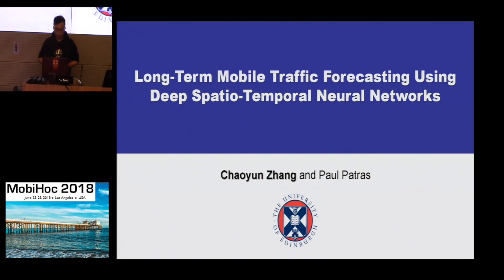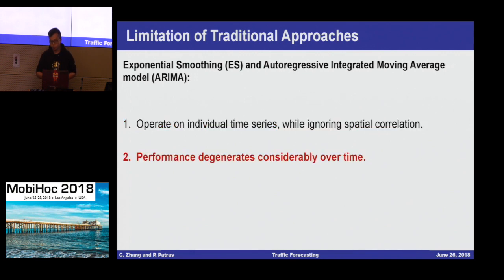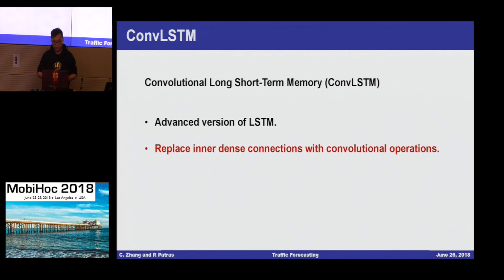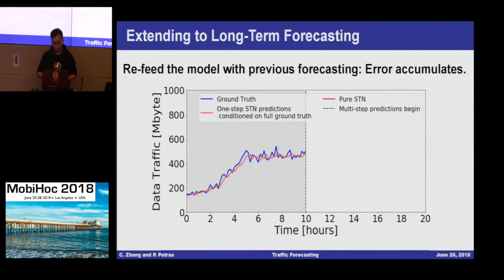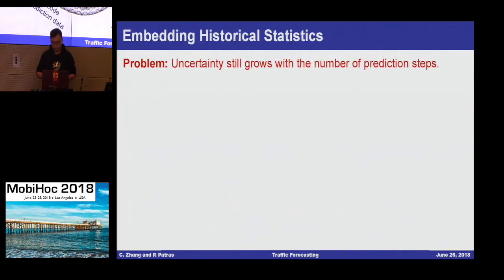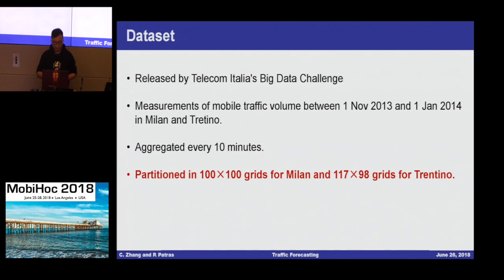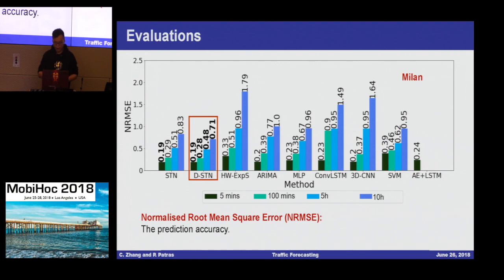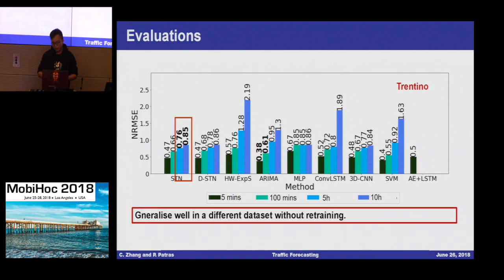MobiHoc 2018 - Long-Term Mobile Traffic Forecasting Using Deep Spatio-Temporal Neural Networks